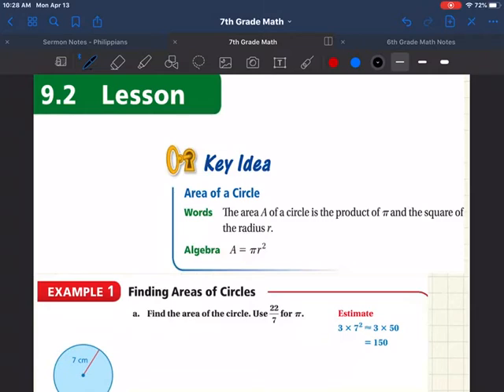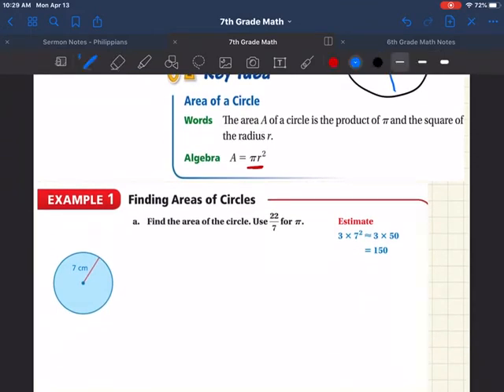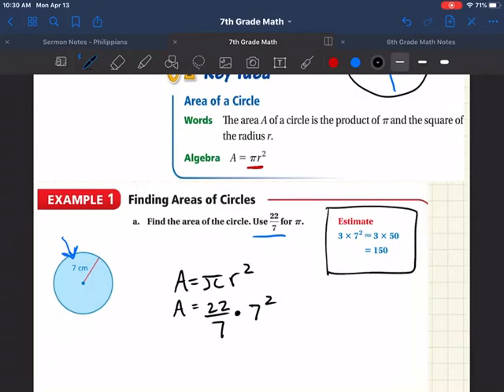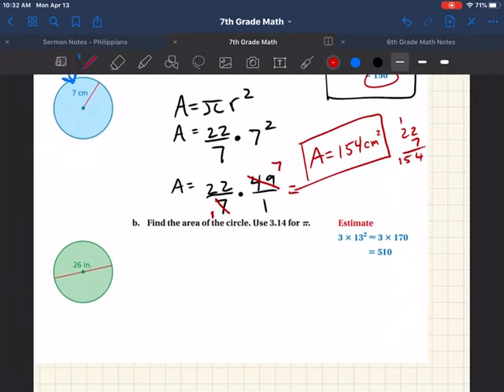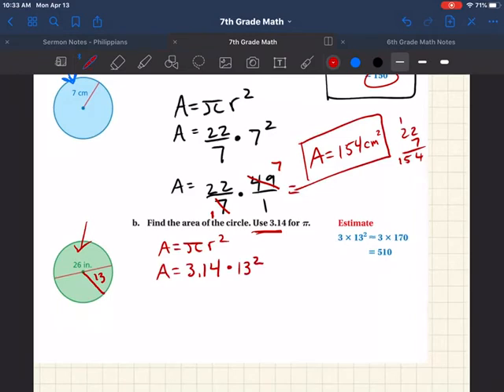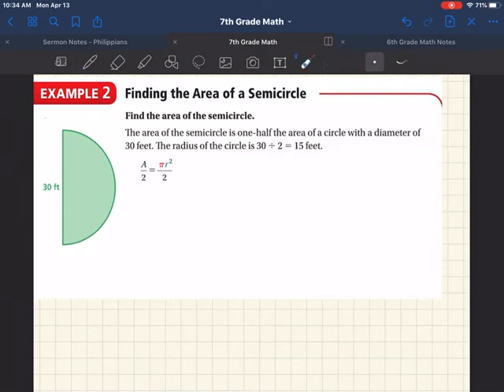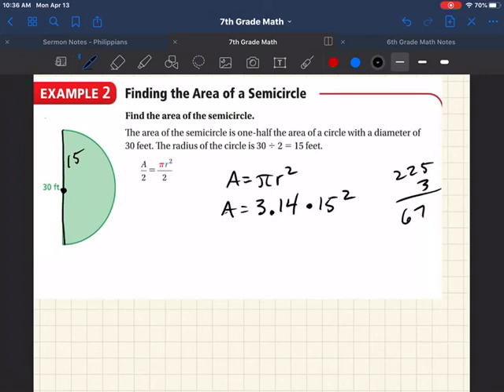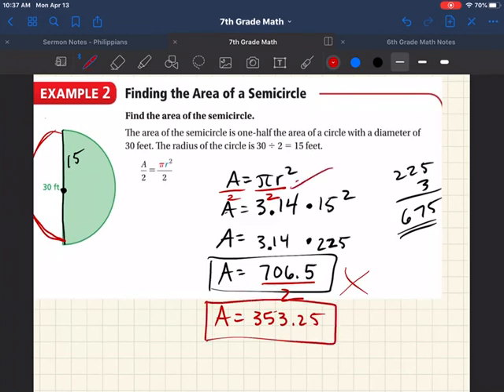(7th Grade and Adv)- Ch. 9.2_AREA OF CIRCLES